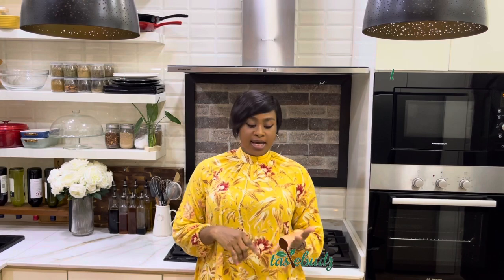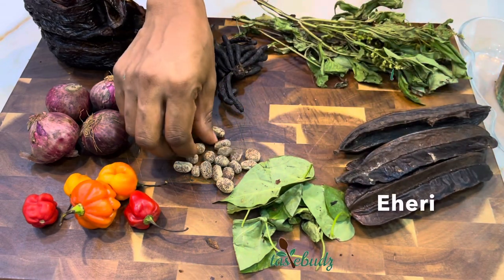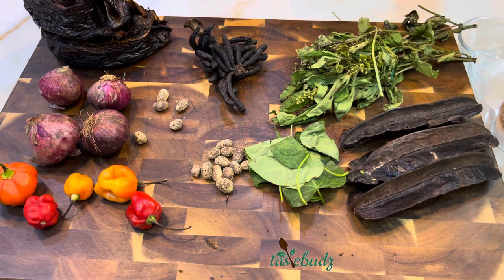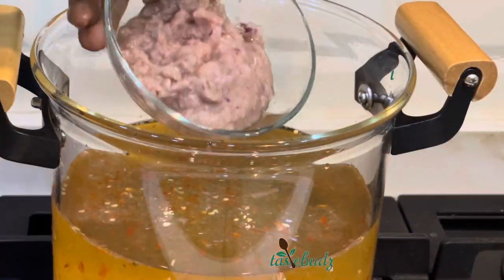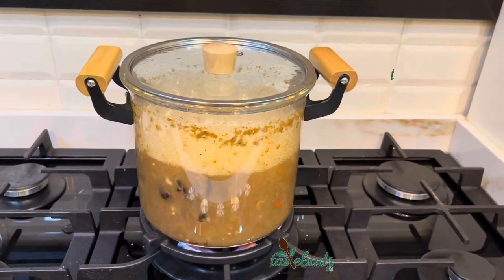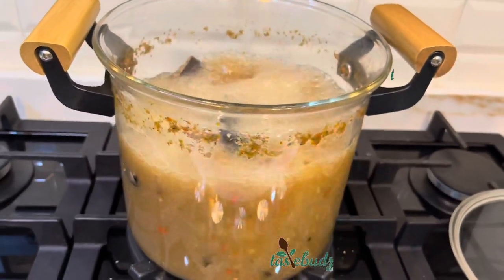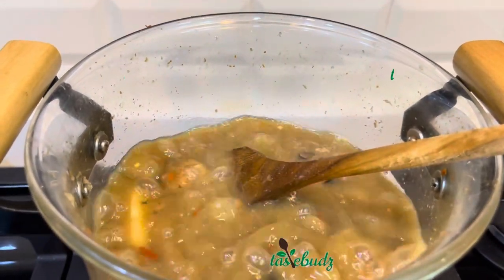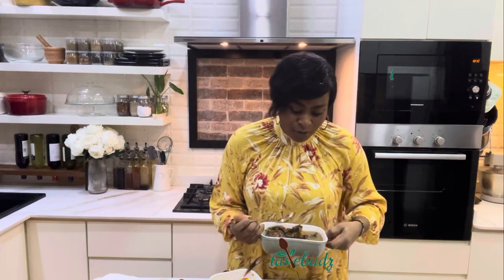Authentic Ibo Dried fish and Yam pepper soup (Ji mmri oku) recipe with native spices.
Ji mmiri oku
This is the best comfort soup for the cold and dusty season.
Perfect for the new mum. As herbs and spices used are medicinal, known to help in the contraction of the  the uterus of the new mum after birth.
If you do not have an authentic Nigerian pepper soup recipe, this is your opportunity to have one.
This recipe is quick and extremely delicious.